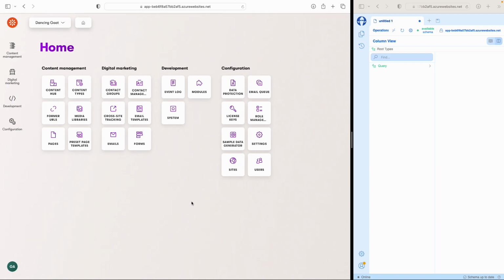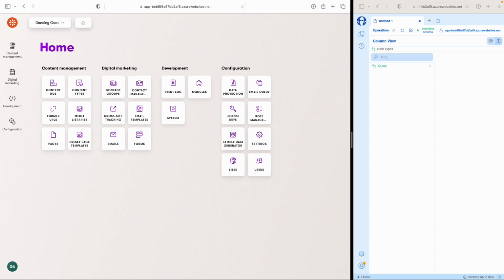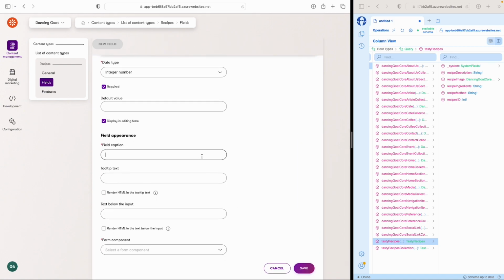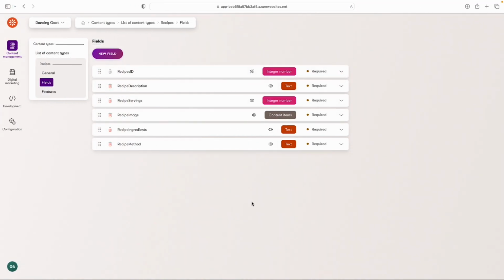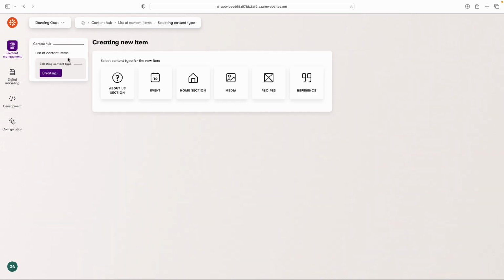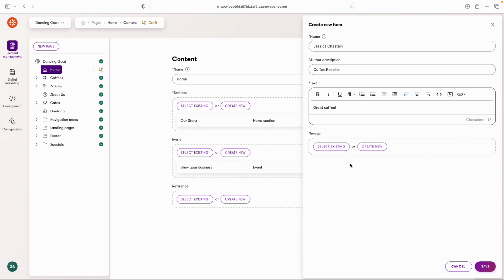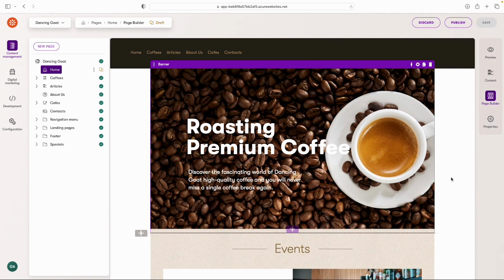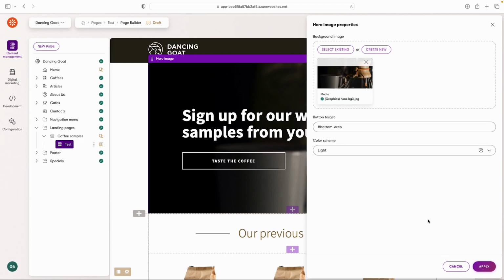Xperience by Kentico - Product Insights: Content Hub updates 01-2023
Welcome to Kentico’s first Product Insights video. The series is designed to keep you up-to-date with how to solve marketing challenges using Xperience by Kentico.
In this first video, we look at a common problem for marketers: how do I reach my audience on their favorite digital channels, without the need for an army of developers to manage a complex headless solution?
Check out our new hybrid headless solution, and see how it’s being designed to empower marketers to reuse more of their content within both structured and traditional WYSIWYG approaches to content authoring.